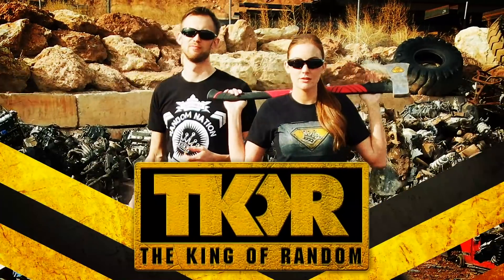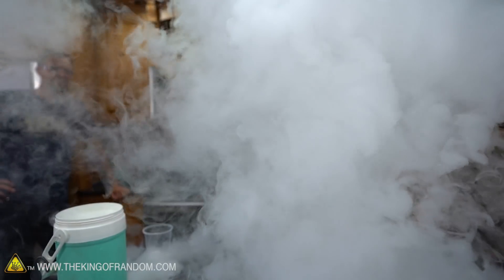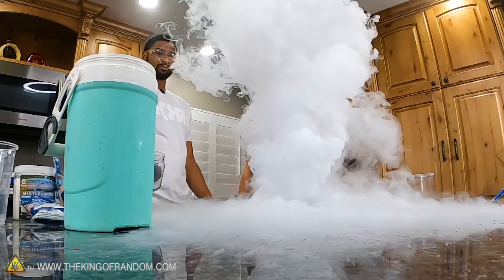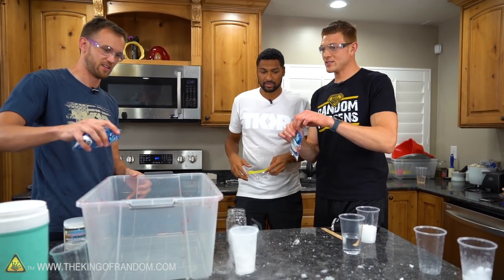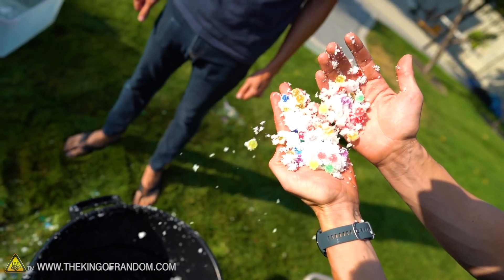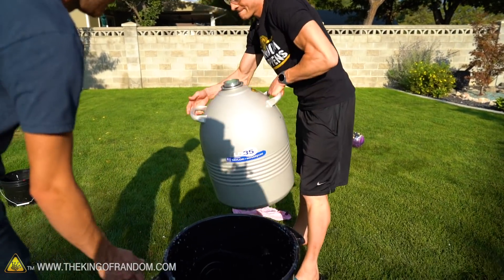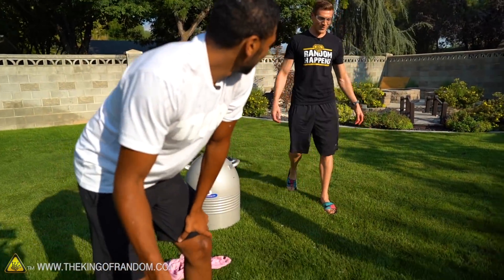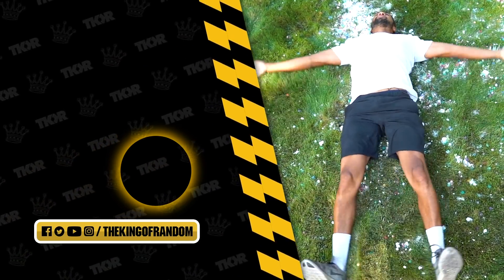What Happens If You Mix Liquid Nitrogen and Instant Snow?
In this video, we are using liquid nitrogen, hot water, and instant snow to create a homemade snow machine that can make a snowstorm or blizzard in your backyard or house.

Send Us Some Mail:
TKOR
63 East 11400 S # 198